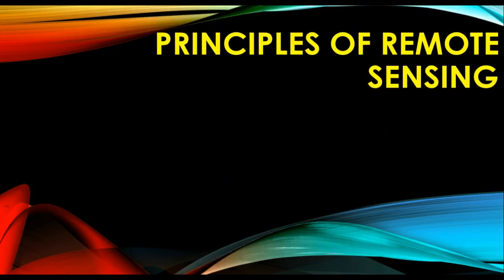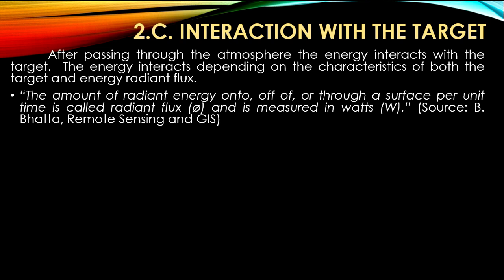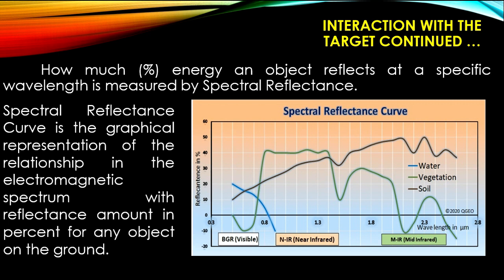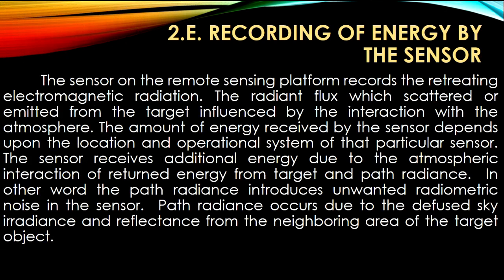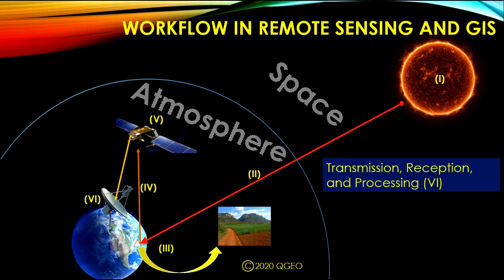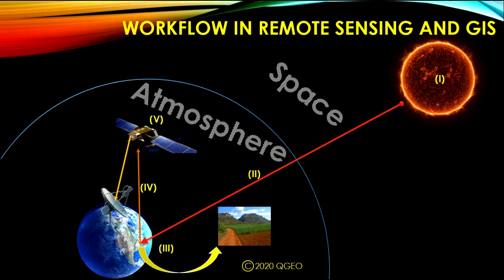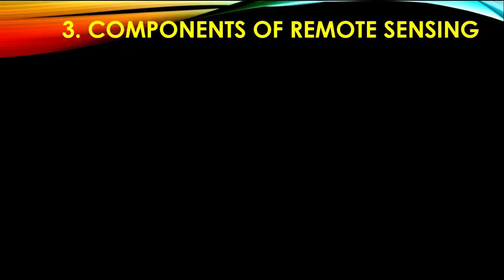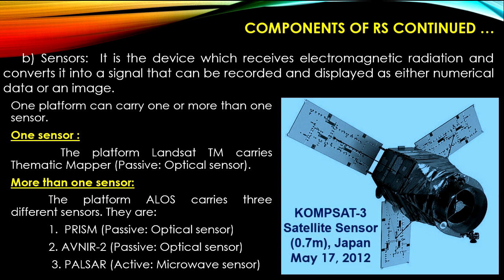Principles of Remote Sensing: Definition, Workflow and components, Part-II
The video highlights the Definition of Remote Sensing, concepts of Remote Sensing and GIS Work Flow, components of remote sensing in detail with diagrams and examples.
I hope, it will be helpful for the students and scholars of Geography and Regional planning with too much extent.
I am really thankful and convey my regards to all the Authors & Publishers in online and offline platforms from where I have collected information for making the video.
& Intro Maker app
Part of the introduction has been created by the Intro Maker app on mobile phones.